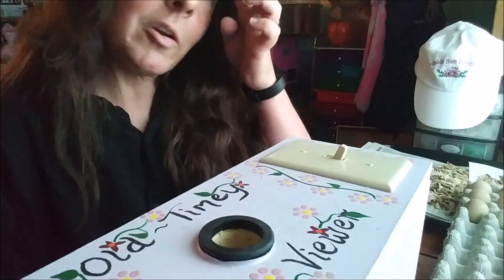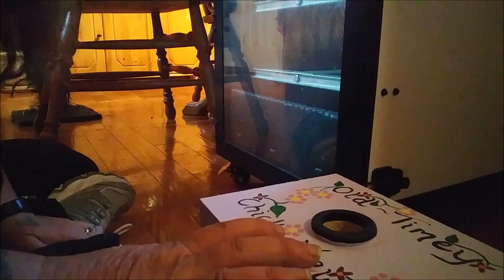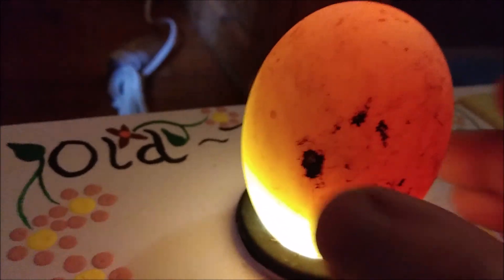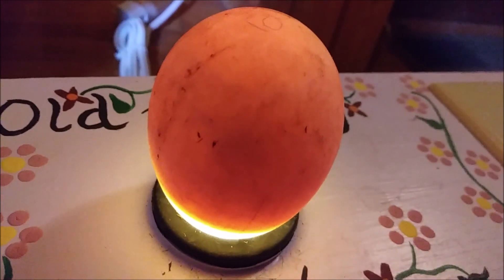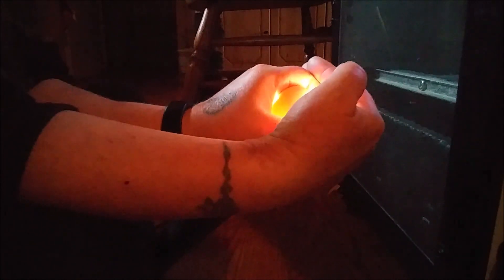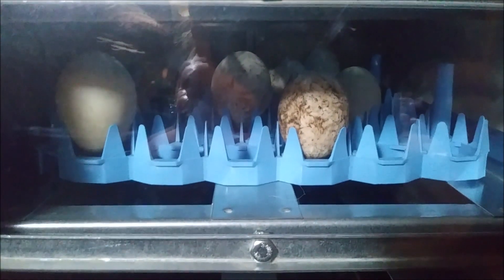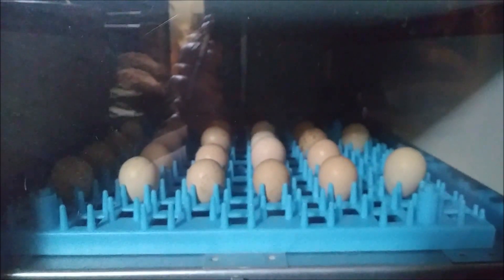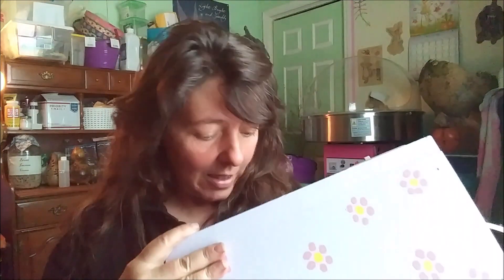Sneak Peek Inside Our Hatching Eggs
Tina takes a sneak peek inside our hatching eggs using her handmade egg candler.  Candling eggs is important to check for fertility and to ensure that unfertile eggs don't explode in the incubator.  Today we will be looking at Rouen Duck and Chukar Partridge eggs rather than chicken eggs.